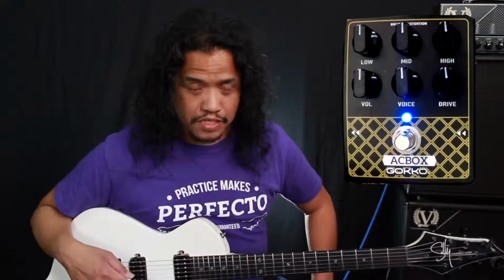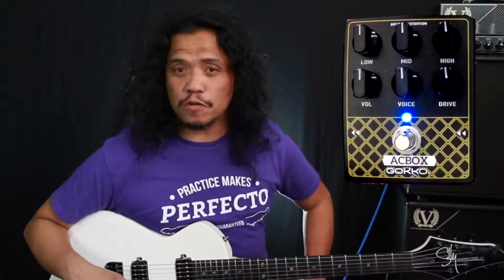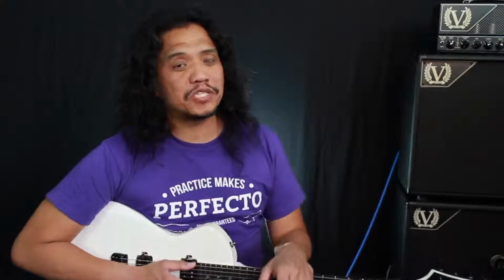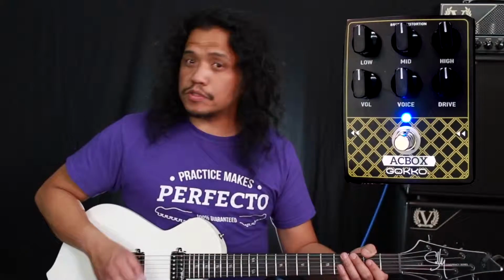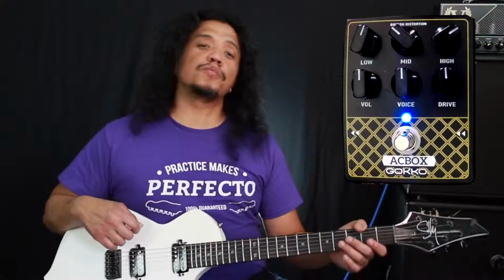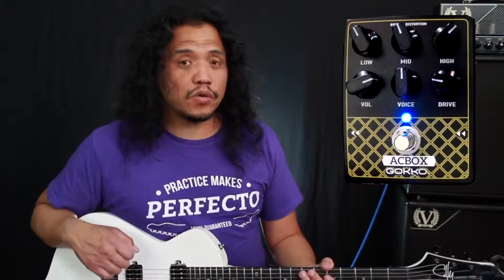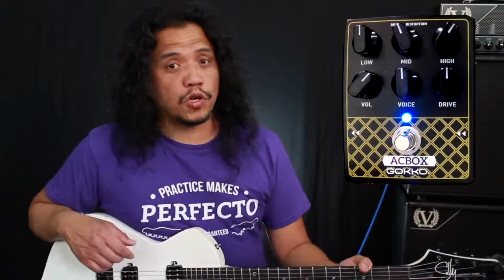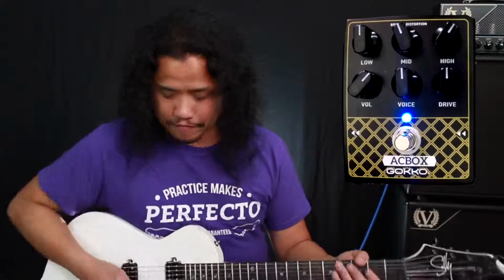Gokko Audio - ACBOX - Preamp Pedal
ACBOX based on the sound of a Vox AC30 amplifier, that classic British rock sound all guitarist
dream about. It has sparkly high end, like the Top Boost model, and works on Drive to about 7 for
subtle forms of overdive with harmonic overtones.
Good for players who value a clean sound with a little warmth.
It can also dirty up when drive is cranked hard to 9 or 10.
With the unique "voice" control you can dial in never before heard tones. Level and drive controls add
incredible range, while the 3-band eq offers even more flexibility when it comes to getting an original
sound.
• Vox Style British Class A Amp Sim
• 6 controls for shaping EQ and overdrive response: Low, Mid, High, Vol, Voice and Drive
• Voice control the shapes overdrive character
• Sturdy aluminum alloy case

Amazon @Gokkoaudio